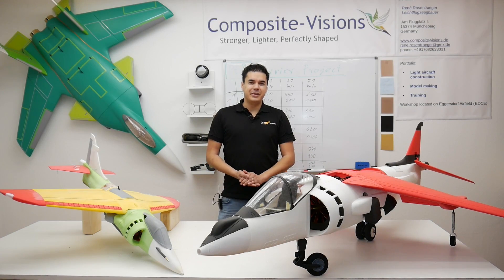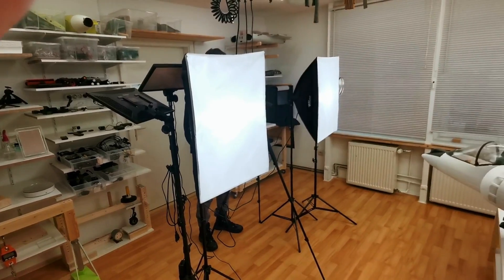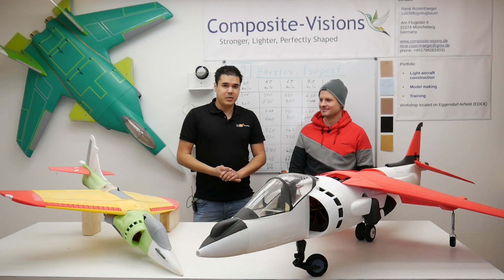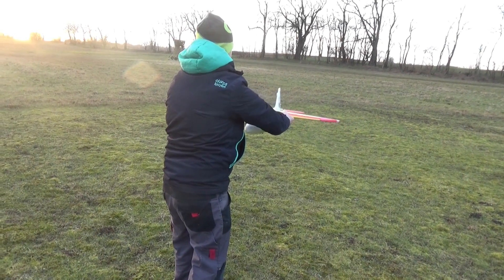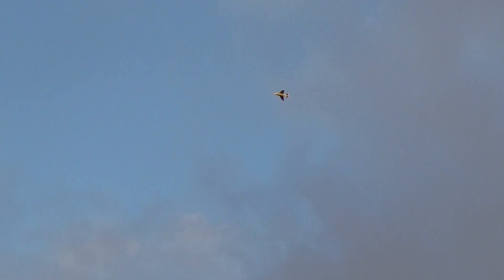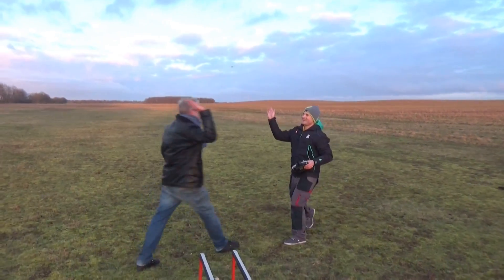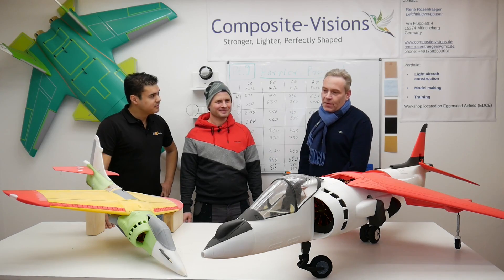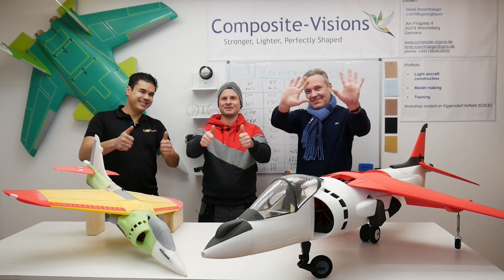Worlds First 3D Printed RC Harrier | Maiden Flight!!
Item Title:
Epic Orchestral Cinematic